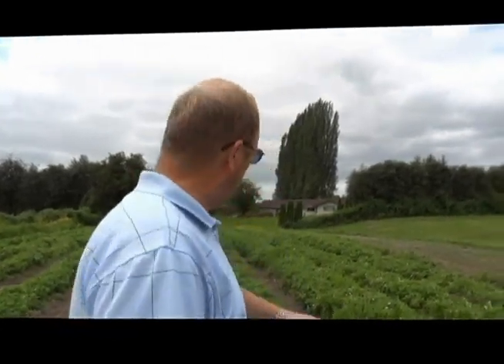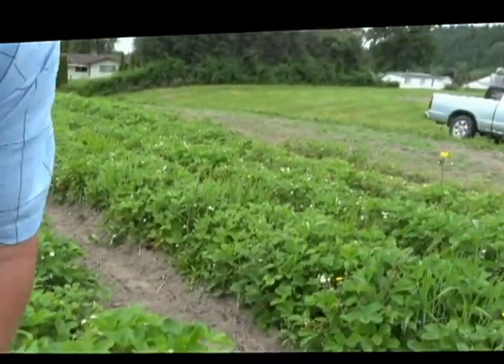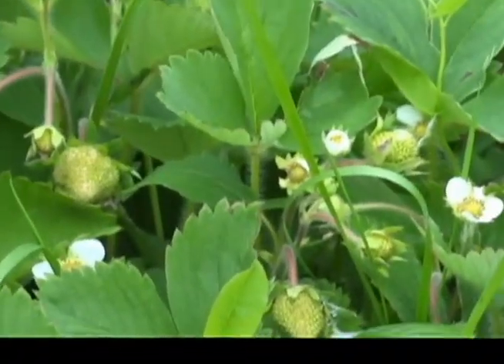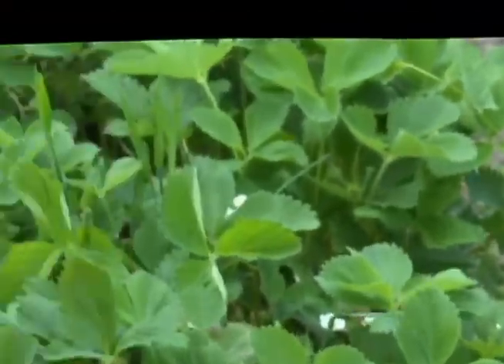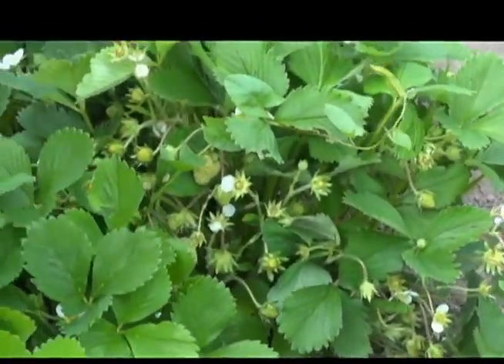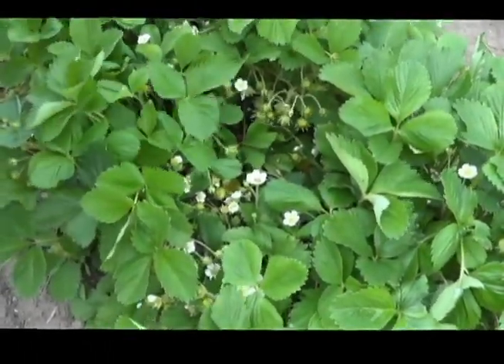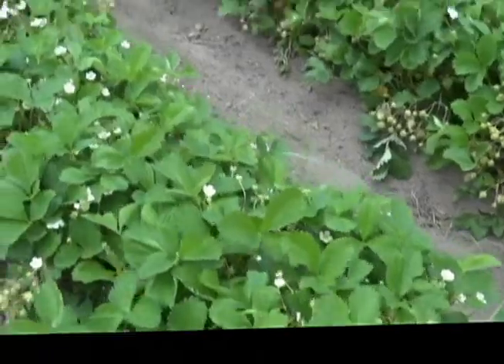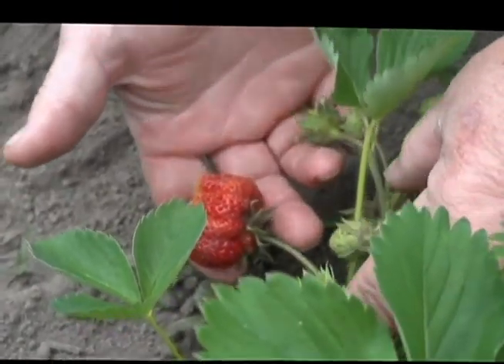How to grow strawberries berries are coming in week 7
How to grow strawberries is very easy with a little work. I've been growing Strawberries for 4 years and it gets easier every year I grow them. I would love to share my experience with you and try to help you on the way. You don't need a lot of space to grow them and you just need to care for them. If you have any question feel free to message me and I will try to answer any questions I can.